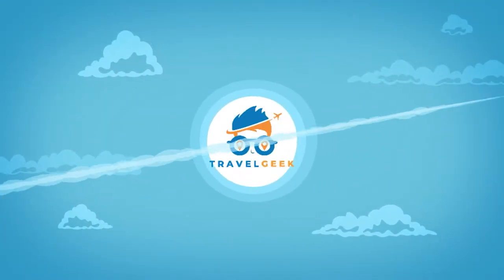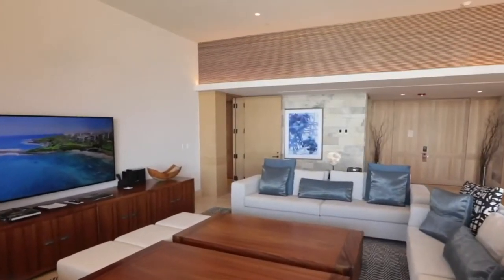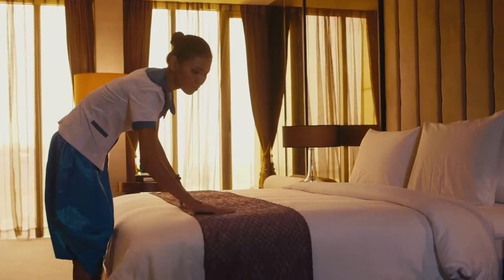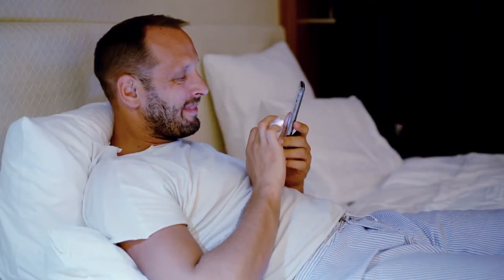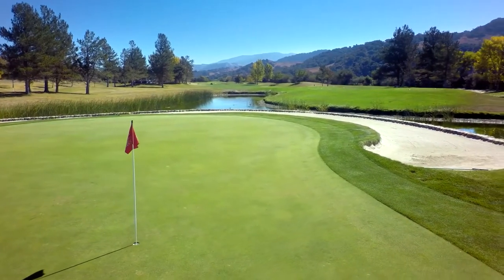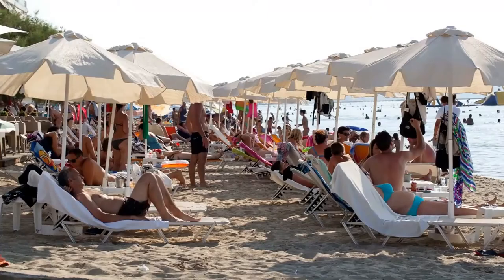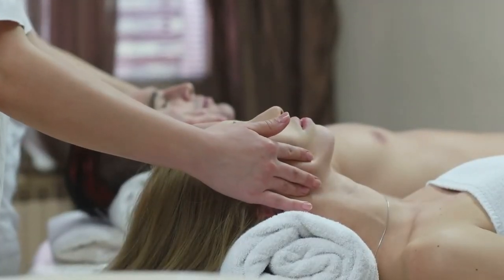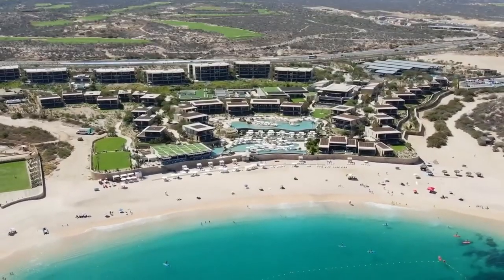Montage Los Cabos Mexico Review | Cabo San Lucas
In Today's Video We'll Take a Look at Montage Los Cabos !

Located in Cabo San Lucas, the Montage Los Cabos hotel sits on 39 acres of beach, which is just 8 miles up the coast of Santa Maria Bay. This spectacular hotel offers 174 accommodations, each outfitted with neutral tones of tan, white, blue, or mocha.

Blending natural beauty with authentic Mexican culture, Montage Los Cabos is an idyllic sanctuary perched upon the premier beachfront in Cabo. Spanning 39 acres along the gentle azure waters of Santa Maria Bay, the resort features walk-in access to the finest swimming, snorkeling and diving in the region.